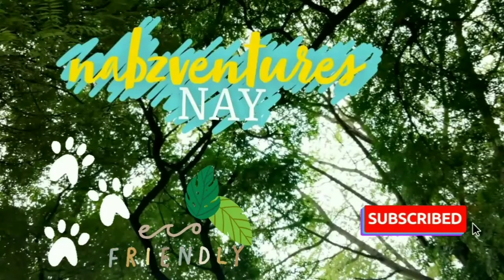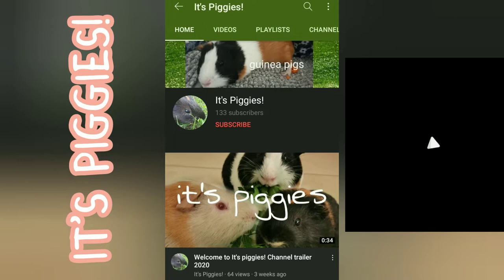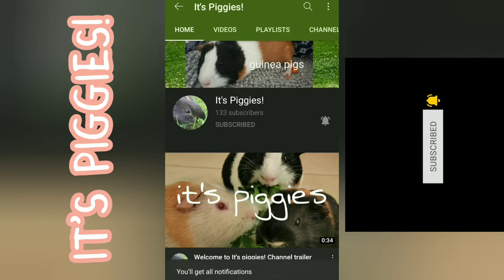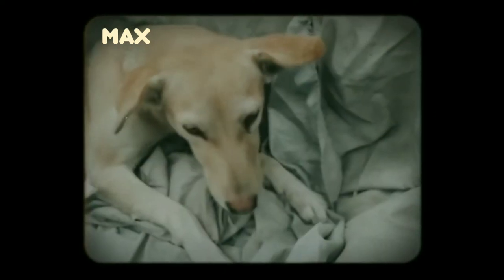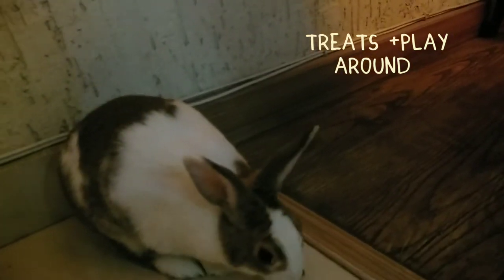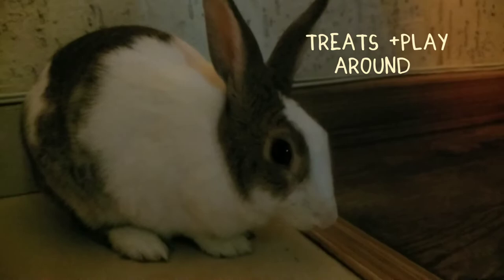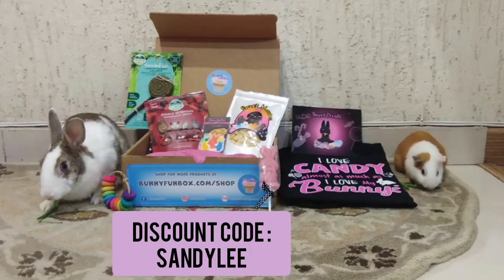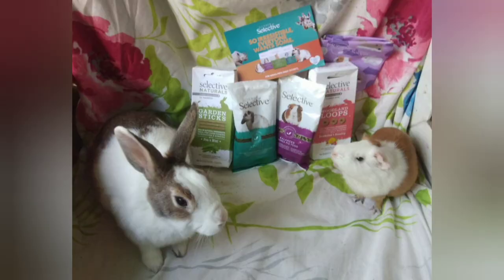Pet Night Routine 🌃 Winter 2020// Ft. It's Piggies!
Pet Night routine - winter 2020
Yes, there isn't any music
Other videos you might be interested in

Take care!